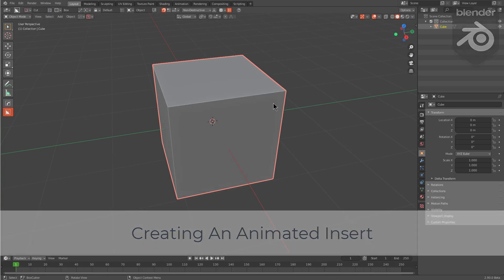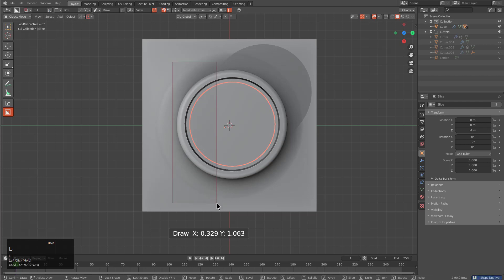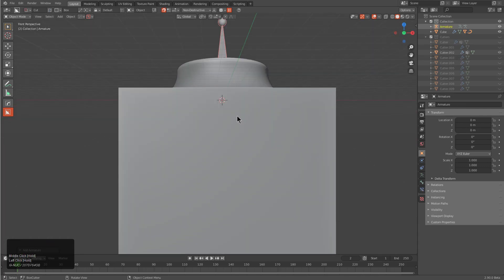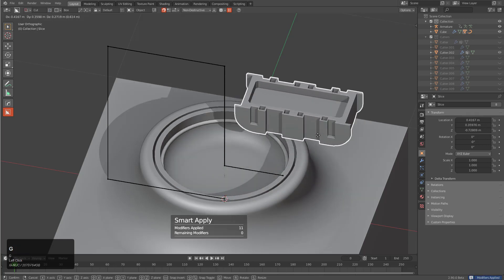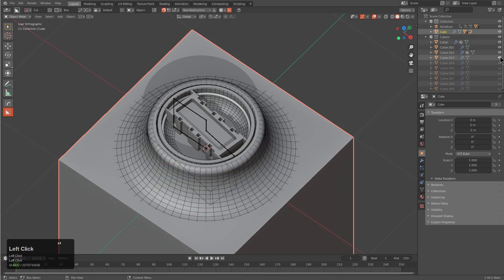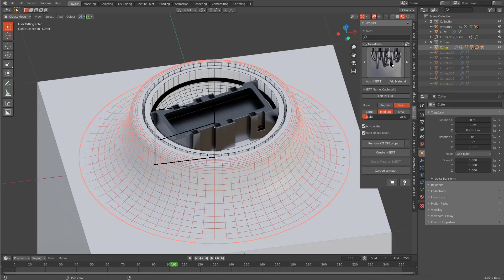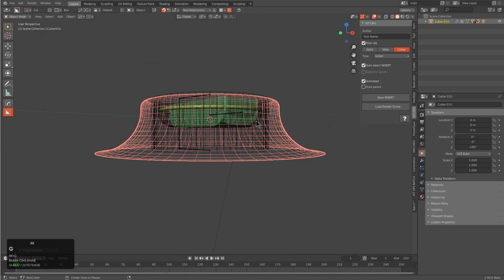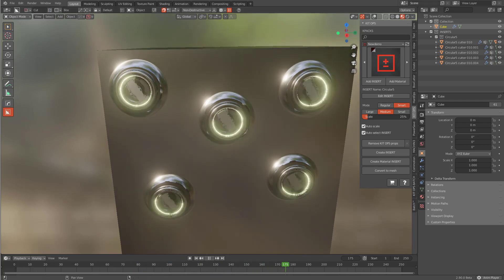kitops2 - Creating Your First Animated Insert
In this video I aim to show the workflow for creating animated inserts in Kitops 2. The animated flag is located in the kitops factory which differs from the edit insert button introduced to this version. I wanted to show how users can use them specifically if needed as in this case or edit insert which also gives most of the same workflow.